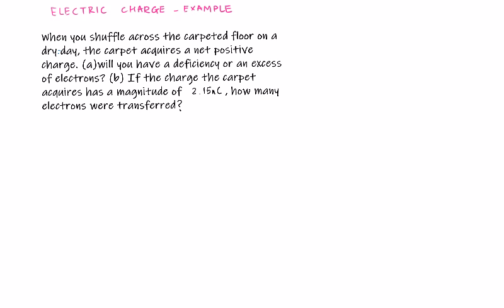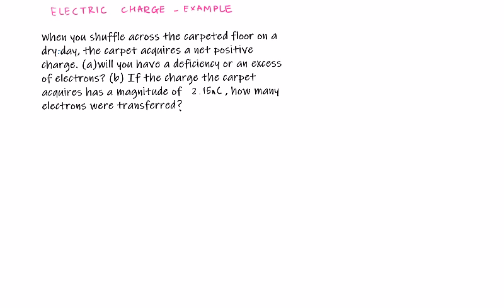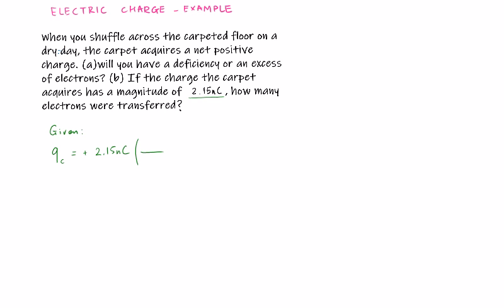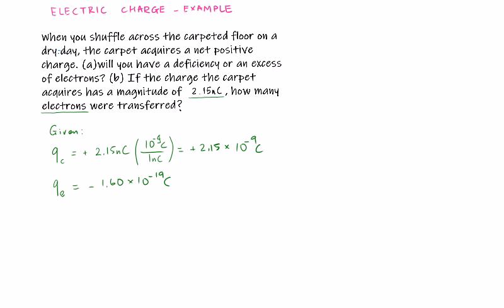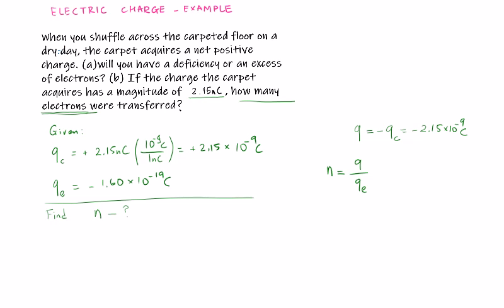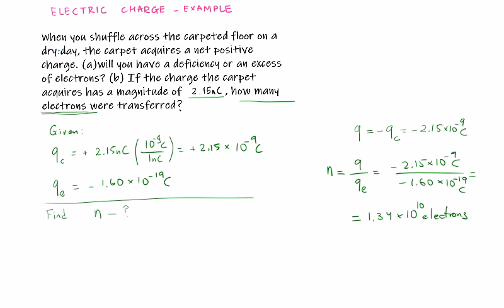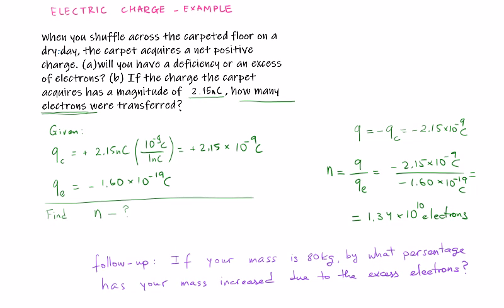Electric charge example 1